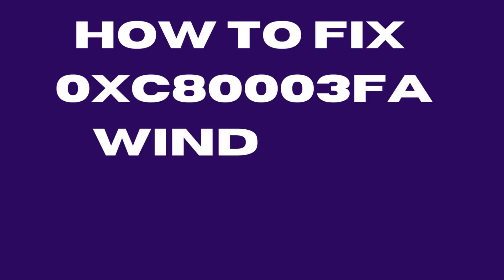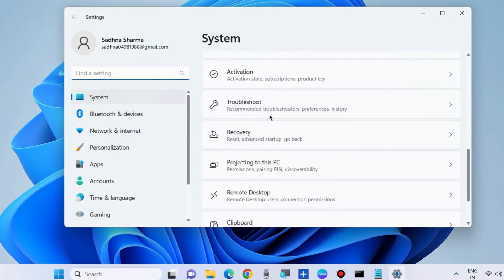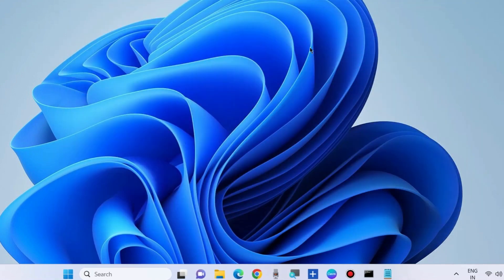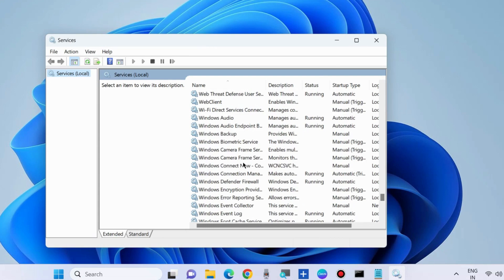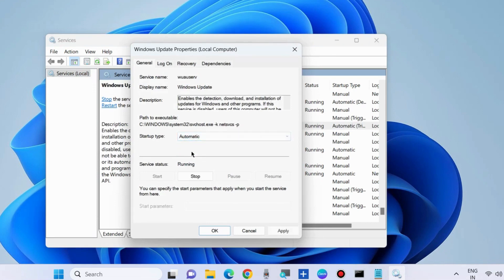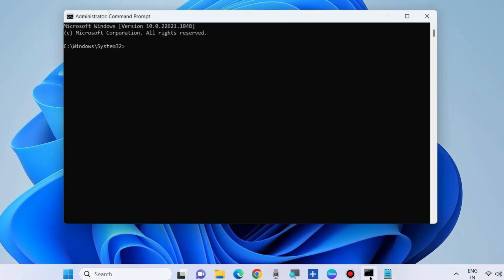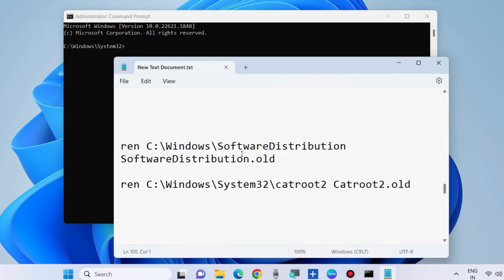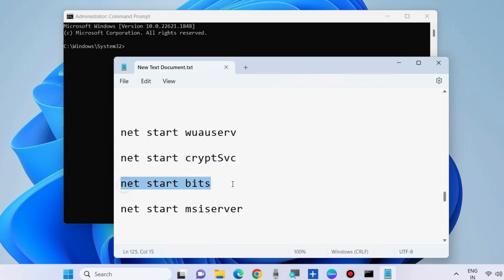0xC80003FA Windows Update Error in Windows 10 / 11 Fixed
Howt o Fix 0xC80003FA Windows Update Error in Windows 11 / 10